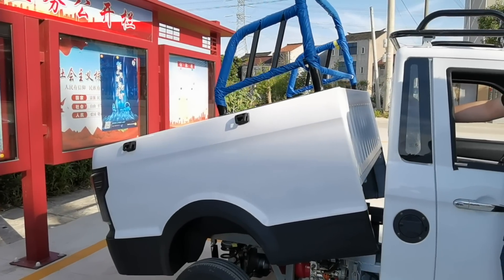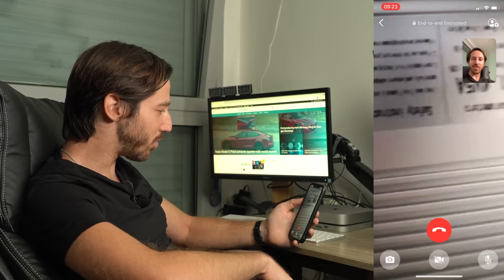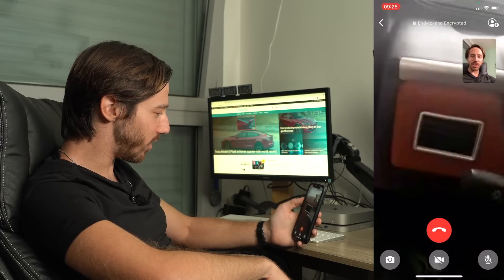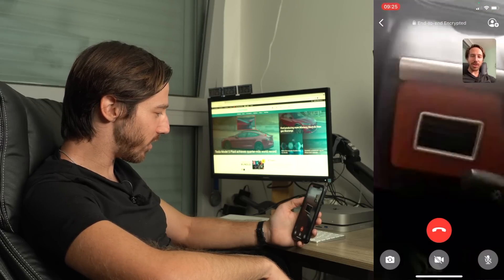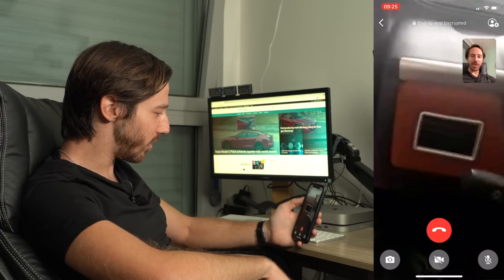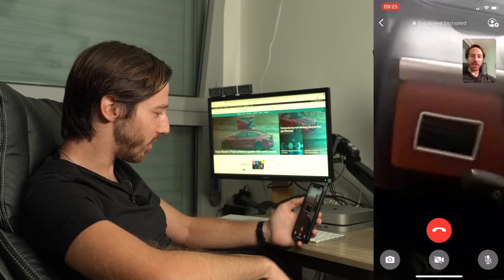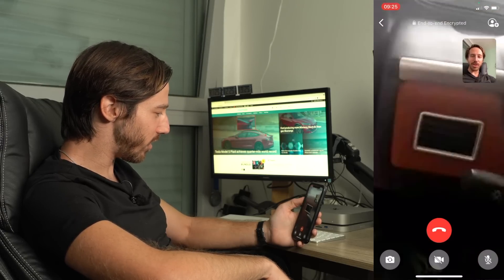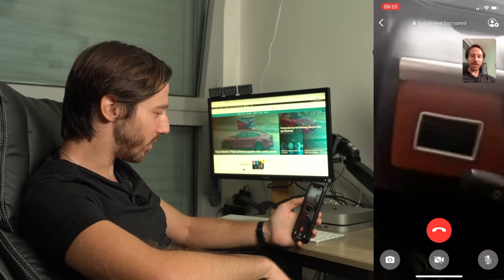I bought an ELECTRIC pickup truck from China (seriously!)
Here are some of the products I use:
250W complete e-bike kit
500W complete e-bike kit
1,000W complete e-bike kit

36V 15Ah Hailong (shark) battery
48V 15 Ah triangle battery
52V 20 Ah triangle battery

100W Flexible solar panel
100W Folding solar panel